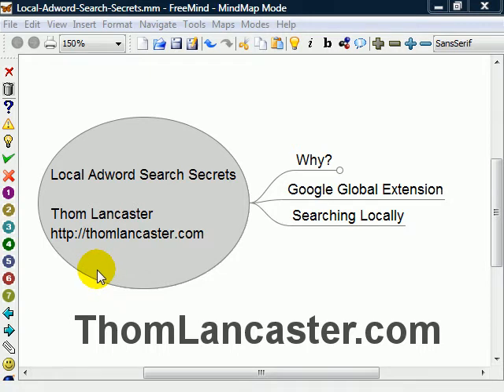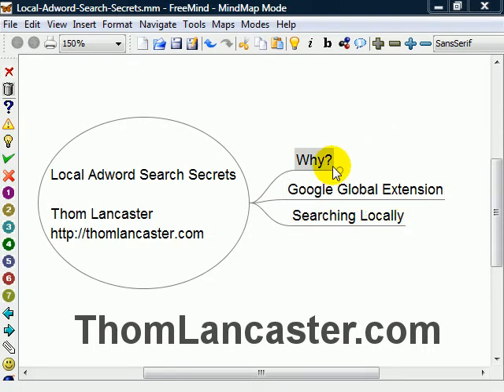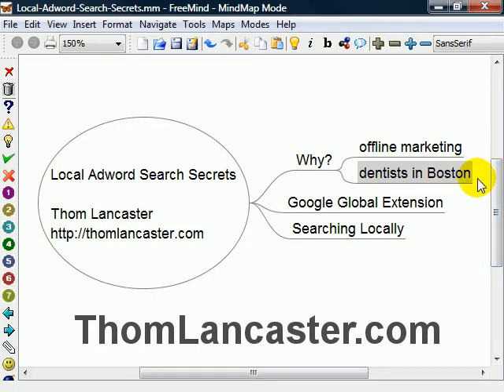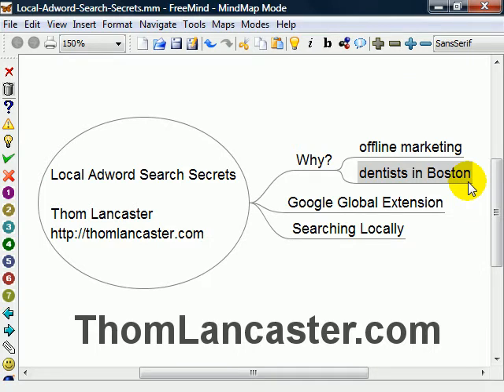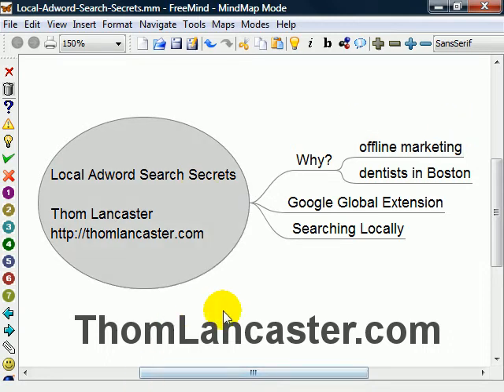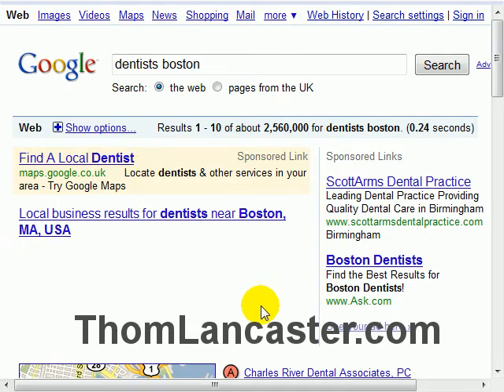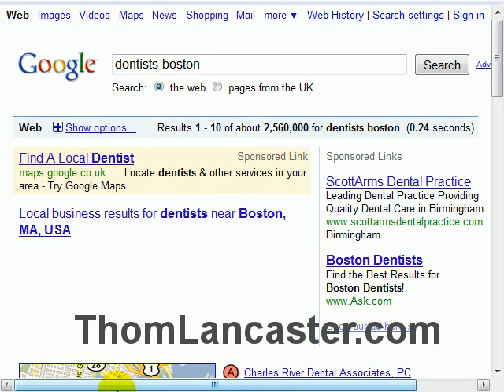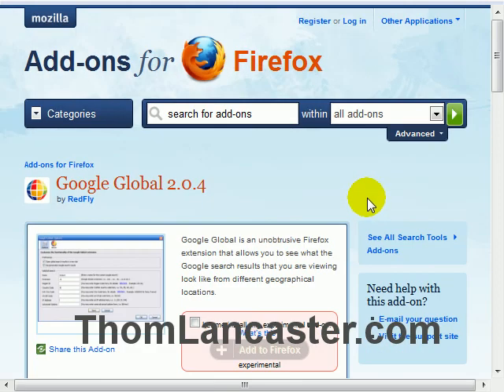Local Adword Search Secrets Part 1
presents Local Adword Search Secrets Part 1. Discover why you need to see what visitors outside your local see when they search Google. Find out how to install the Google Global plugin in Mozilla Firefox to see these search results.